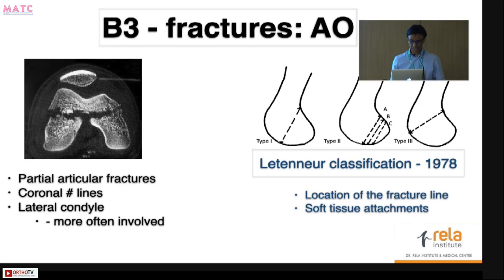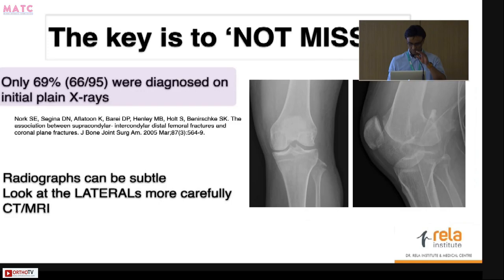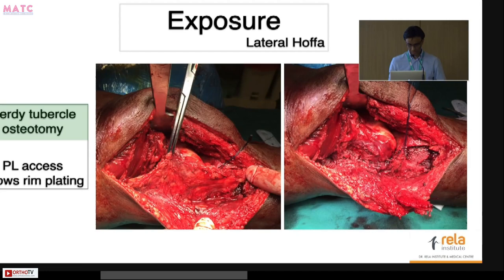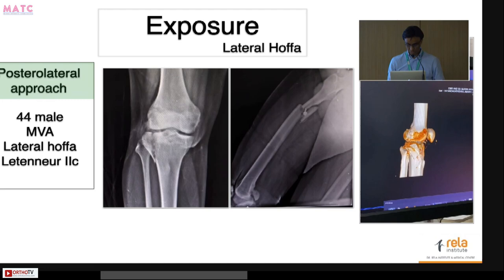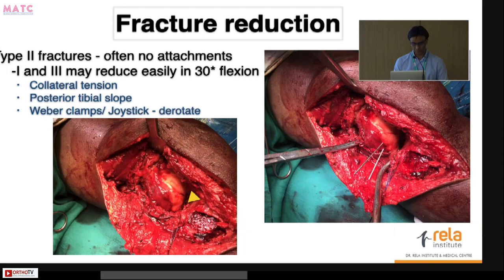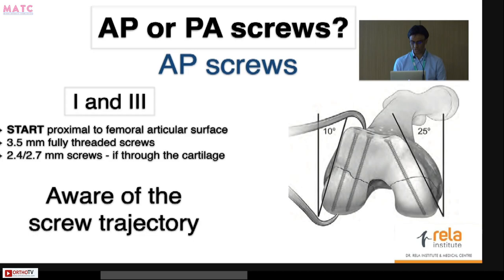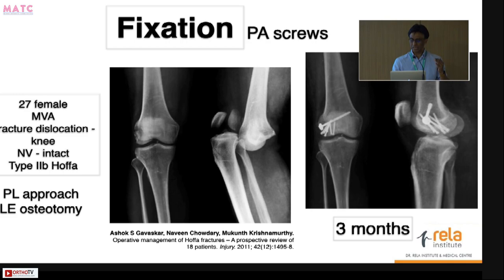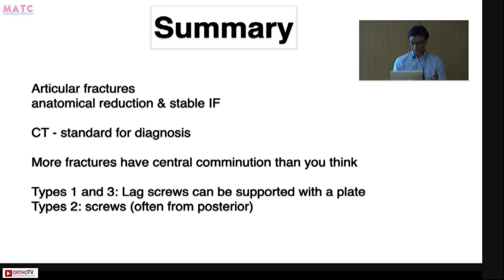MATC 2023 : Hoffa fractures Matching the jigsaw puzzle - Dr. Ashok S Gavaskar